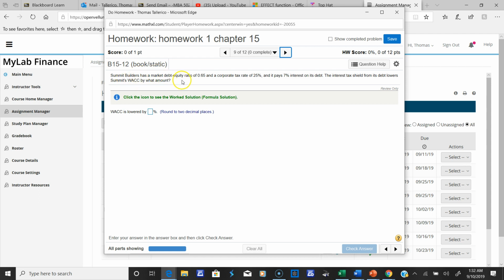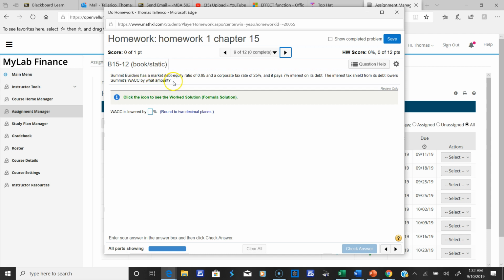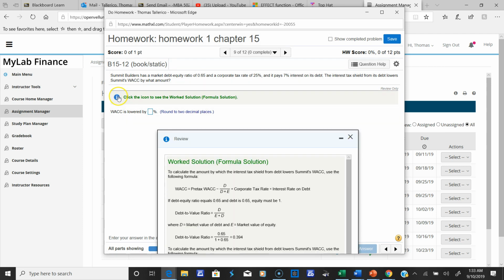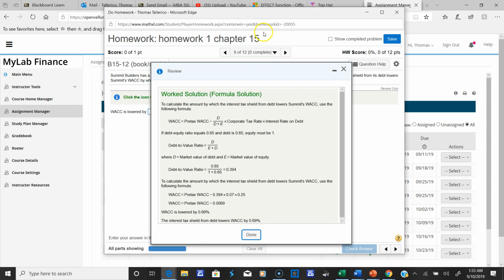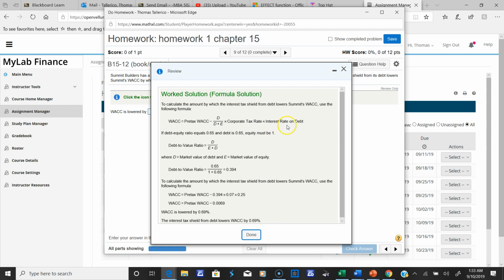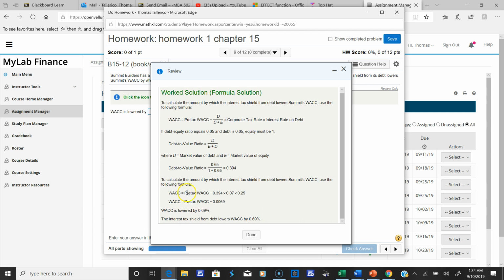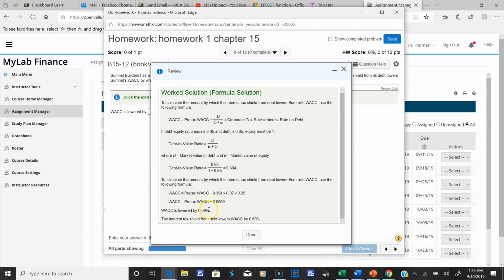536 hw1 problem 9